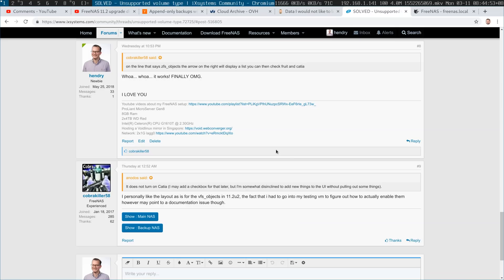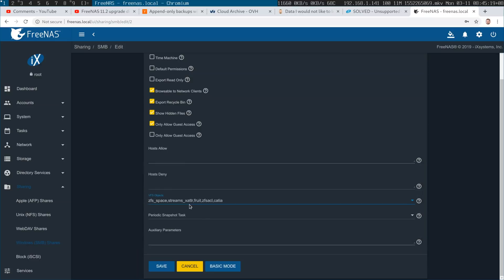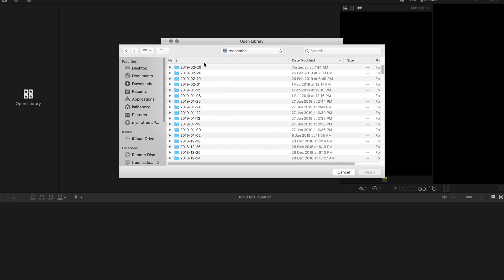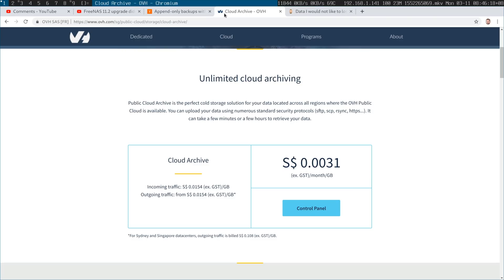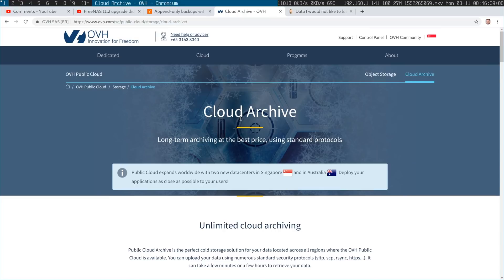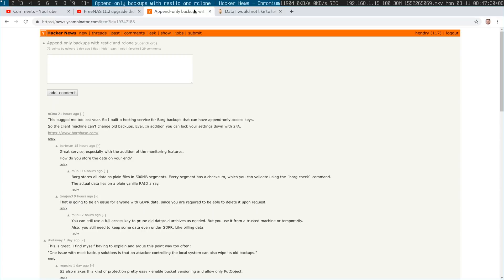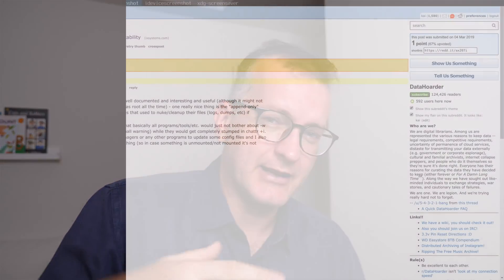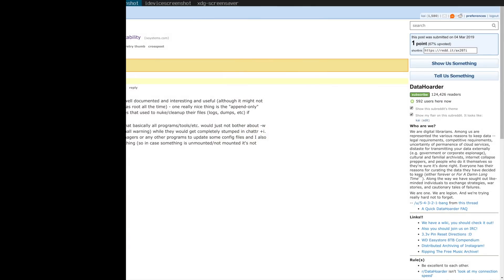FreeNAS & FCPX working, though the real backup problem is Curation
time find /home/hendry/ -type f -exec sha256sum {} +
sha256sum -c $(hostname).xt

Now, any ideas how to mine these manifests?